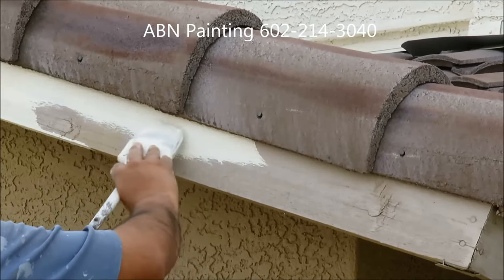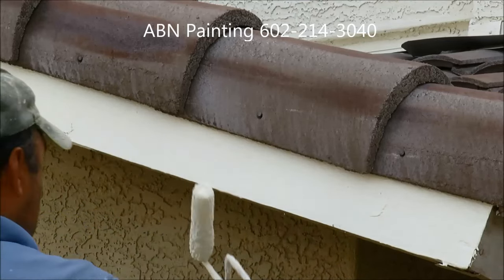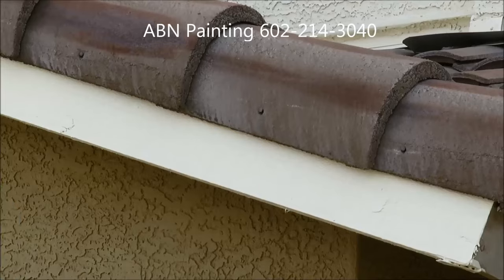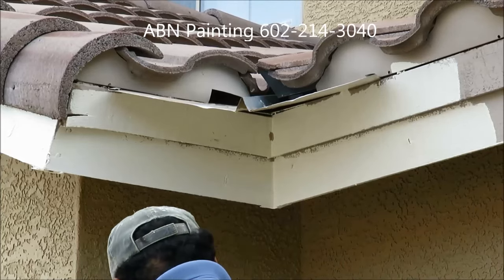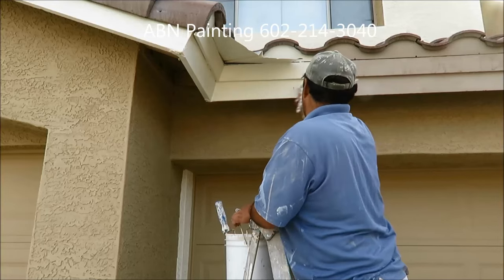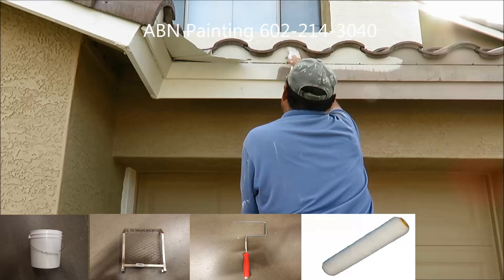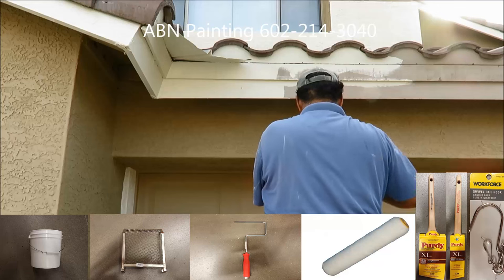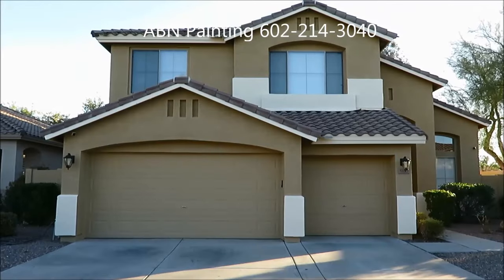How to paint exterior house trim fascia.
How to paint exterior trim fascia an accent color. Painting exterior trim fascia boards using a roller and a brush.